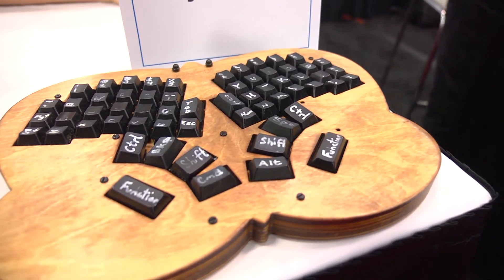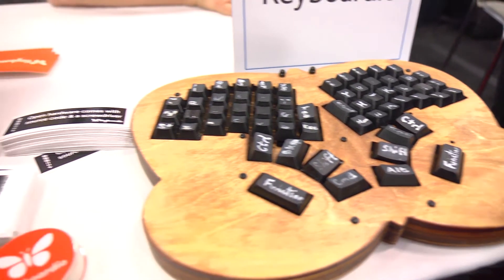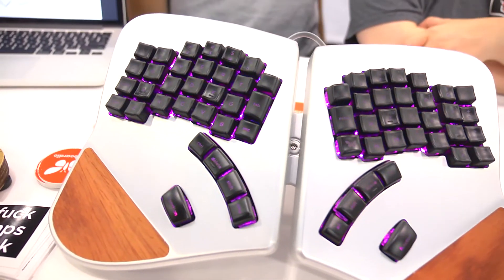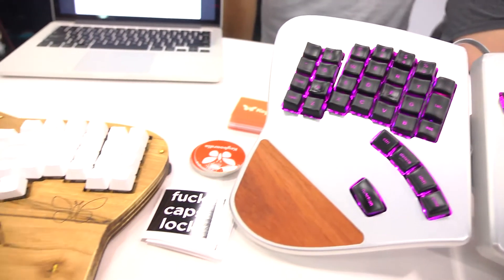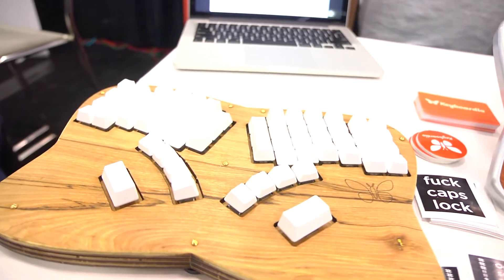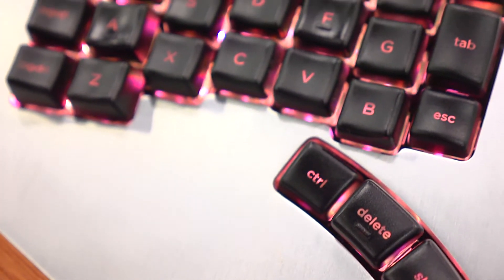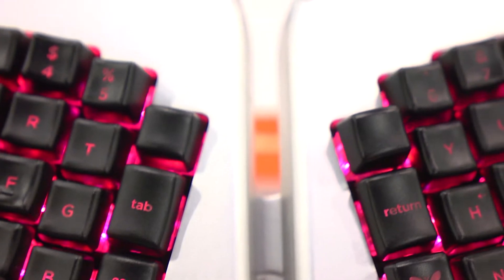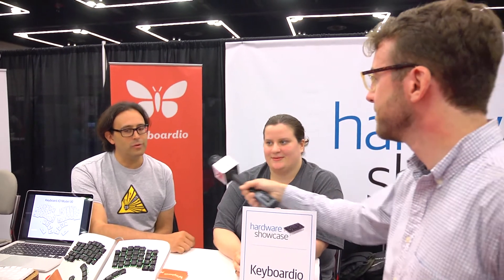Jesse Vincent & Kaia Dekker (Keyboardio) Interview - OSCON 2014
From the OSCON 2014 Hardware Showcase, an interview with Jesse Vincent and Kaia Dekker about the ergonomic keyboard created using open-source elements.